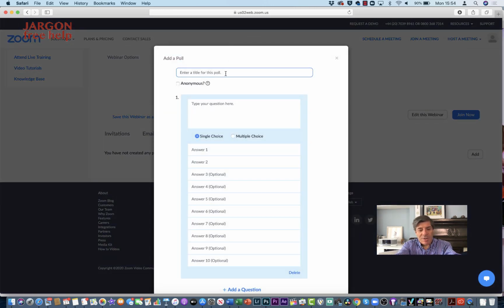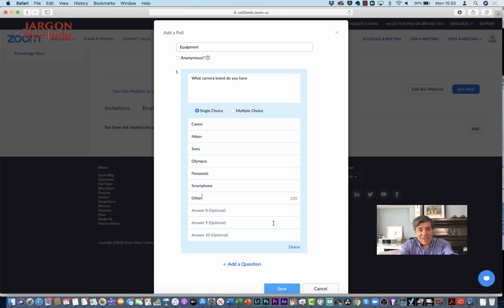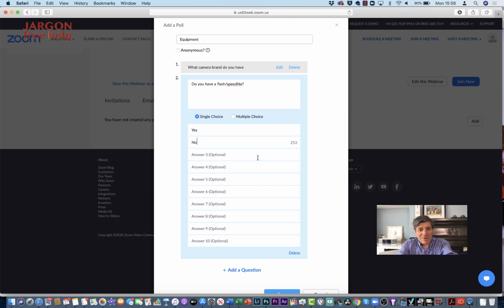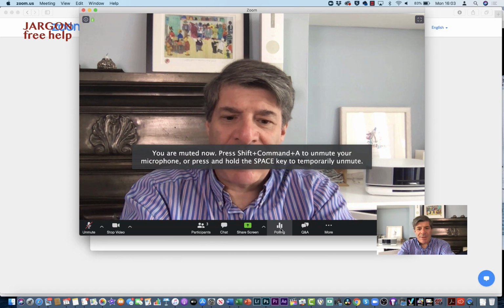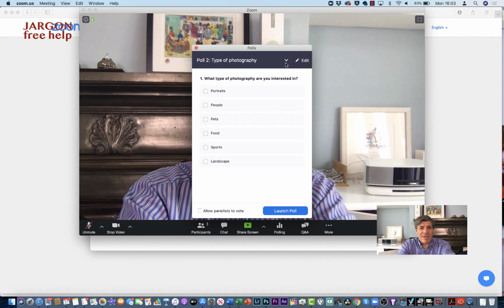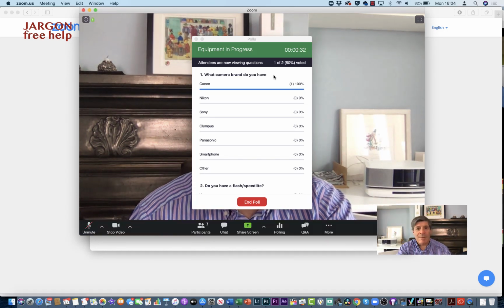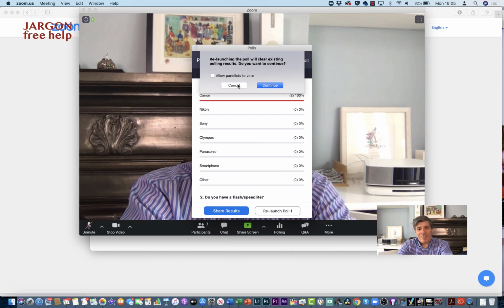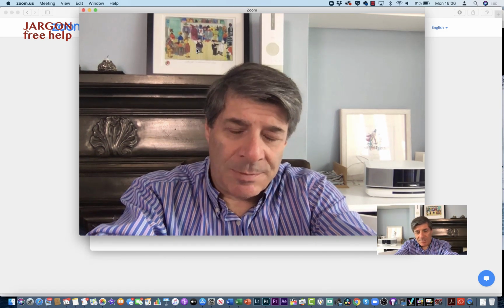How to Setup a Poll for a Zoom Webinar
Webinars are a great way to run an online seminar or teach online. Following up with a survey with the audience or class with a quick poll is useful for feedback? This will also help you to keep them engaged, maybe find out what they want in the the future, ask key questions and interact with the audience.

Zoom webinars have polling built in and here I show you how to set it up and use it to get the best results.

If you have any comments for future tutorials I'd love to hear from you.